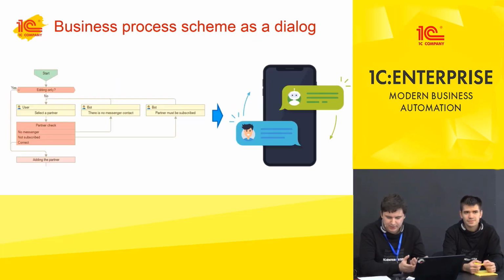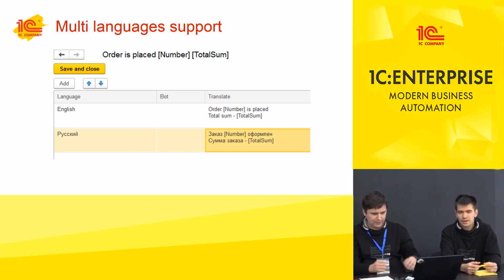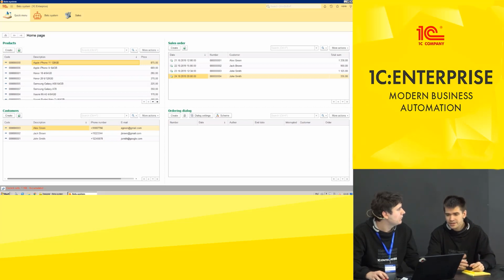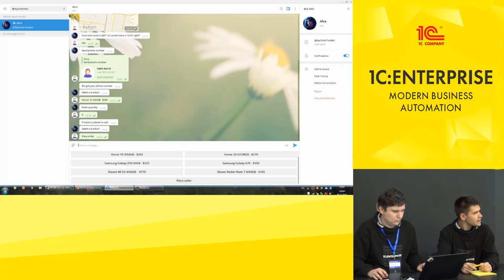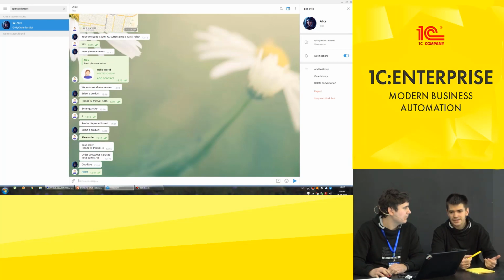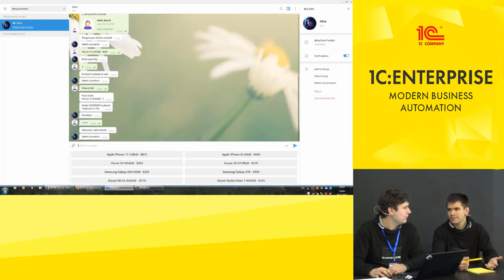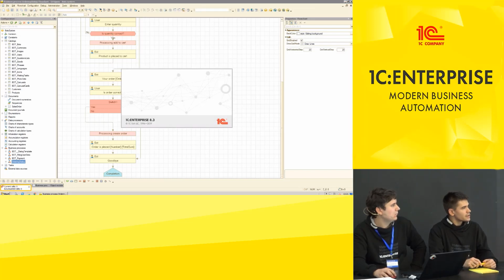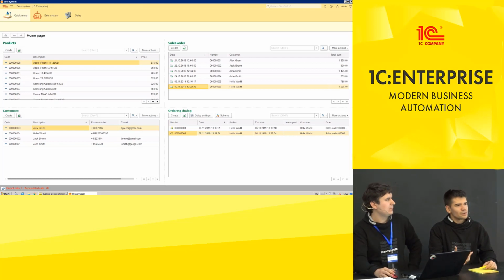1C Workshop Building chatbots in 1C:Enterprise platform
In this video, we show how to quickly and easily build chatbots using 1C:Enterprise platform and technology, and also integrate them with popular messengers.